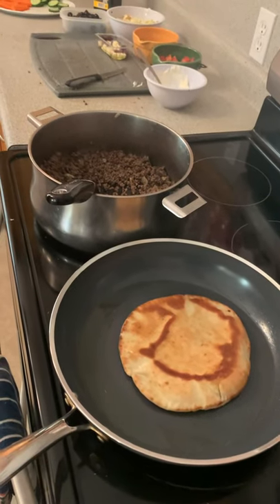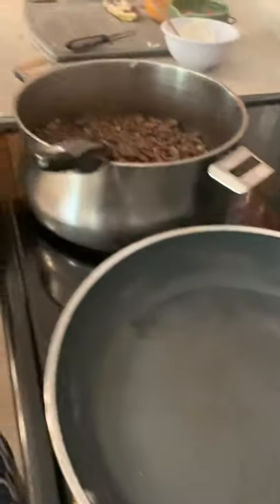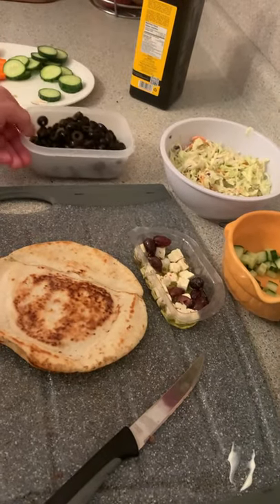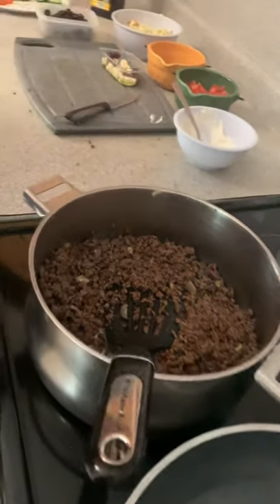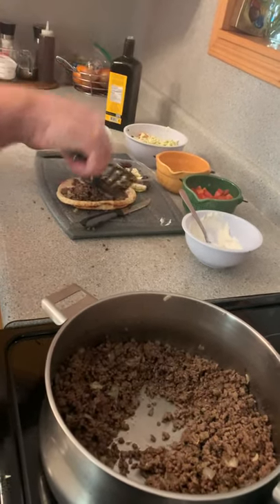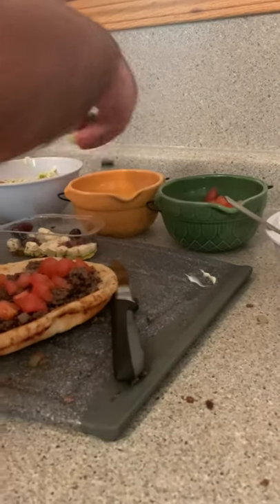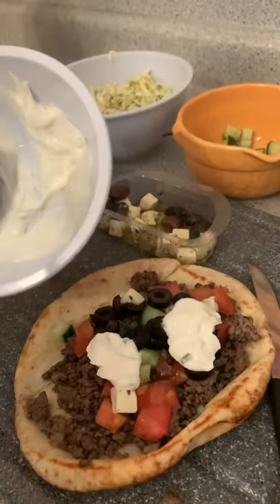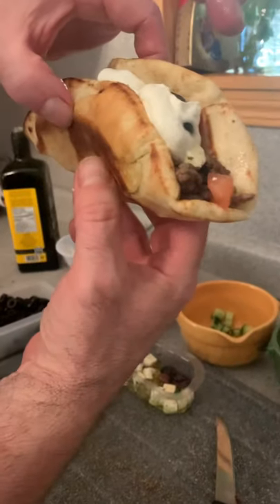Greek Sandwiches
TheSchemmies Greek Sandwiches so good and very refreshing!